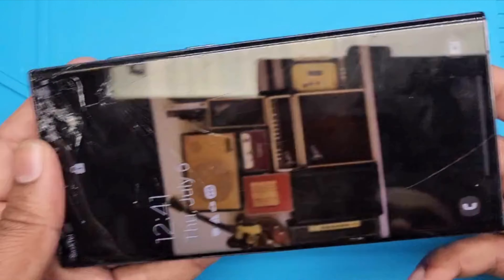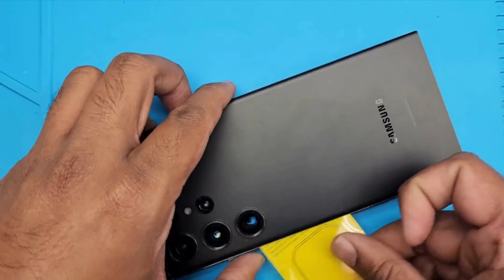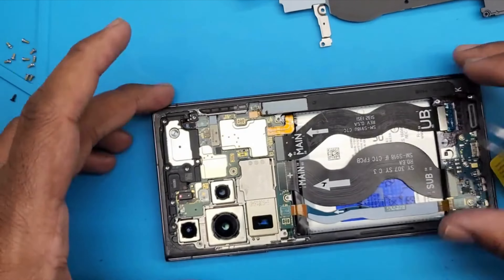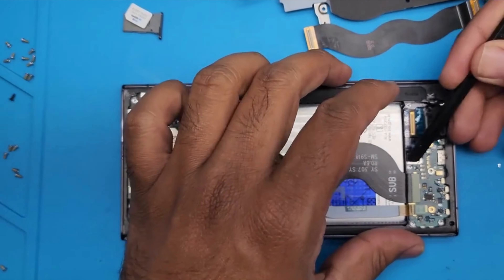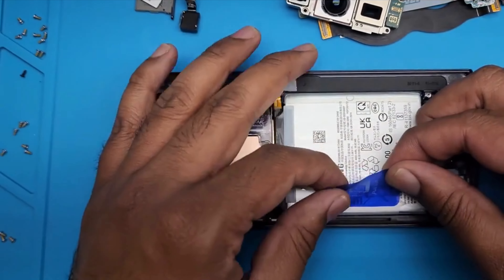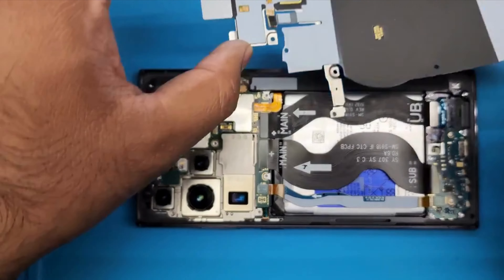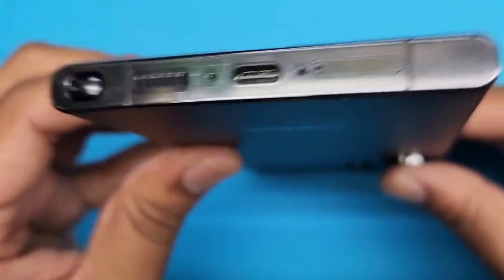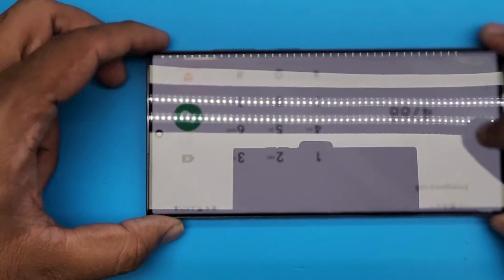Samsung S23 Ultra Screen Repair I Teardown Step by Step #2023